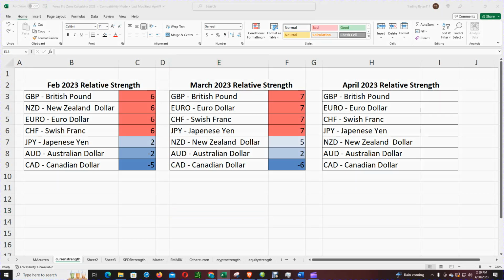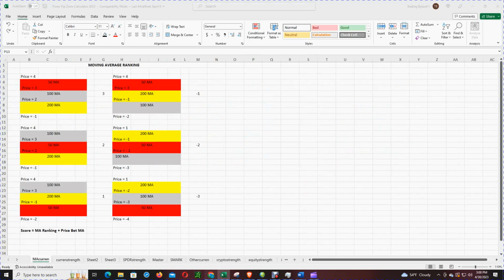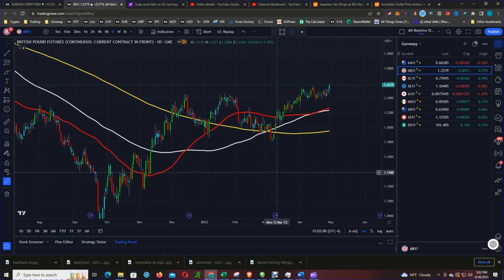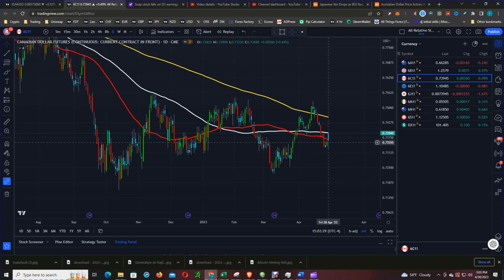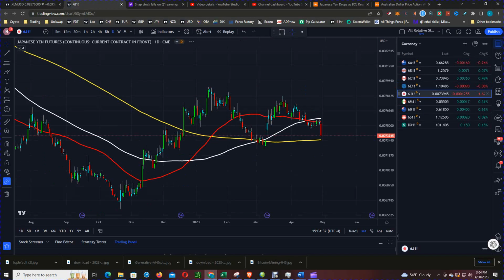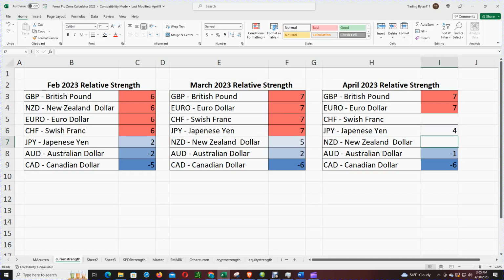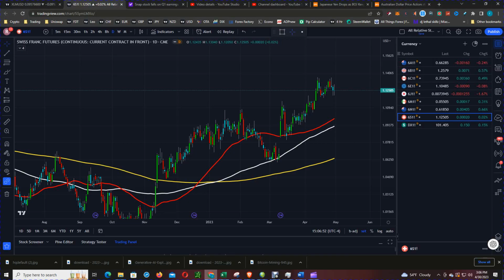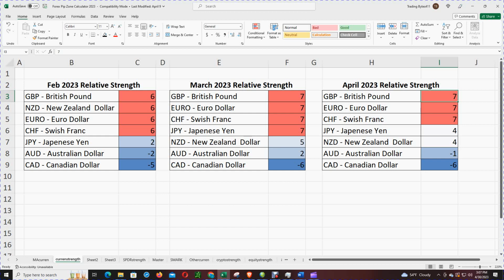Uncover the Secret to Forex Profits - May's Relative Strength Analysis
The forex market or the spot market, sometimes known as forex (FX) or the foreign exchange (forex) market, is arguably the largest financial market in the entire world. It is the second largest traded global market after the New York Stock Exchange.

In short, forex market, currency trading / fx trading is made up of four major currency: the U.S. dollar, the Japanese yen, the British pound, and the Euro. In order to trade in this market, you must know the basics of the forex market and how it works. This means that in order to trade one of these four currency pairs you need to have knowledge of each one of them.

In the forex exchange market you are not only exchanging one currency for another, but you are also selling a certain currency for another, with the exception of the euro and the US dollar which you are actually purchasing for each other. You are basically speculating on the value of one currency against another (base currency vs the quote currency), I call it the exchange rate. This is known as your "position" in the market.

Technical analysis on the other hand is an art and is what makes you a good trader. When you first start out in forex trading, your goal should be to learn how to identify trends (trends are created based on the direction of that country's interest rates, and when to enter and exit trades based on your charts.
A good strategy or trading system used by a forex trader is based on technical analysis. This is basically a mathematical formula that analyzes the past trends of a particular currency pair / forex pair and predicts its future trends, taking into consideration factors like price action, news, market depth, and trend length.

The most common indicators on a forex trading platform, within retail investor accounts are the MACD, or moving average convergence divergence.

The most popular currencies are accepted for most international transactions are the U.S. dollar, the euro, and the yen. However, the U.S. dollar is the most popular.

And in the foreign exchange market 90% of forex trading involves the U.S. dollar. Thus, when assessing the relative strength of the most popular currencies in the world, it's always against the U.S. dollar, using the daily time frame chart. Whether you are a day trader or a position trader, my metric below should help you along in your forex trading journey.

The “major” forex currency pairs are the major countries that are paired with the U.S. dollar.